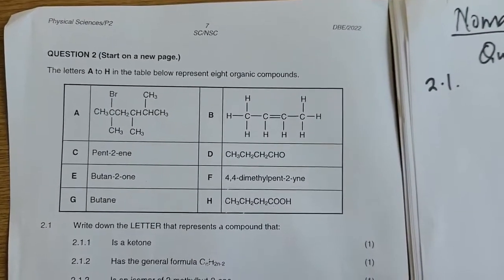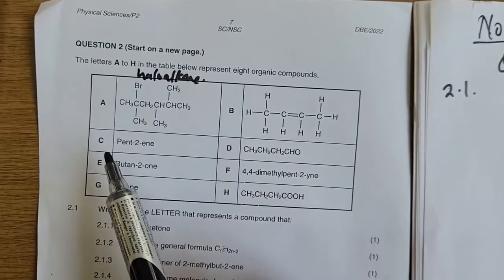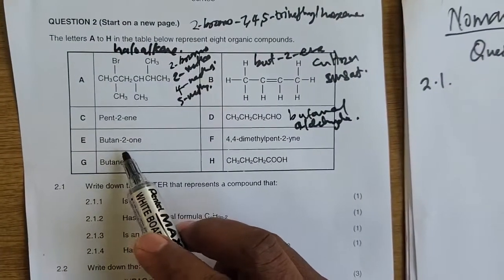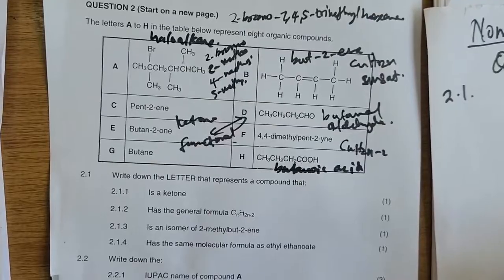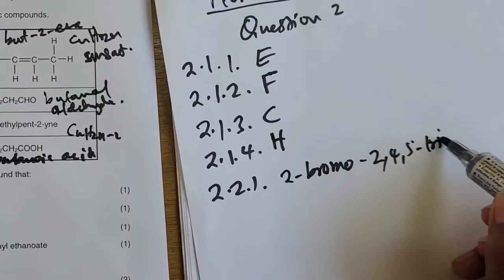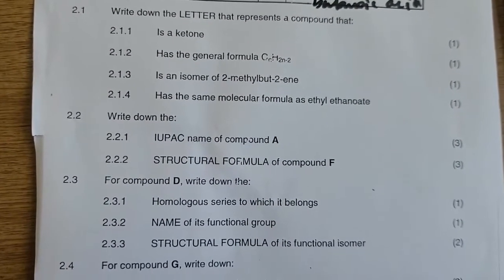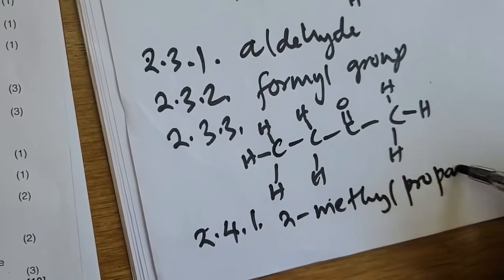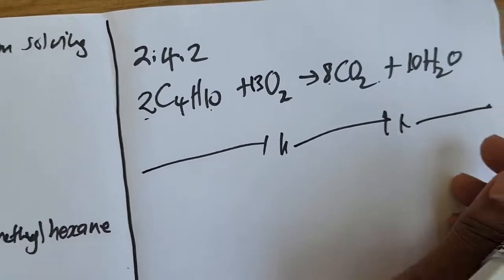Organic Molecules Nomenclature NOTES Part 2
Organic Molecules problem solving NOTES on Q2 Nomenclature suitable for grade 12 Physical Sciences learners and teachers.